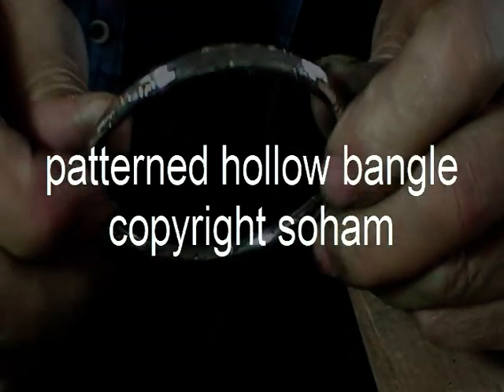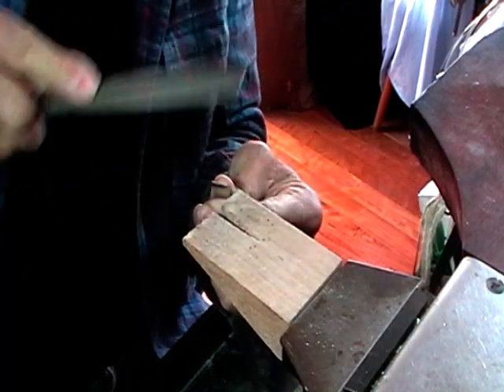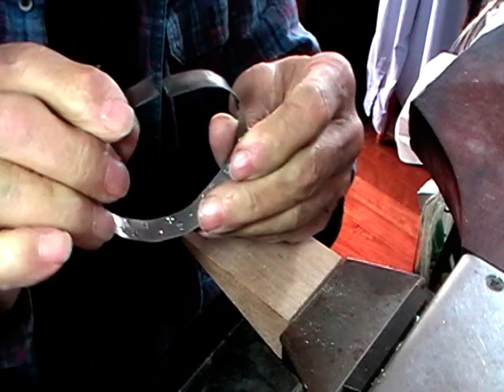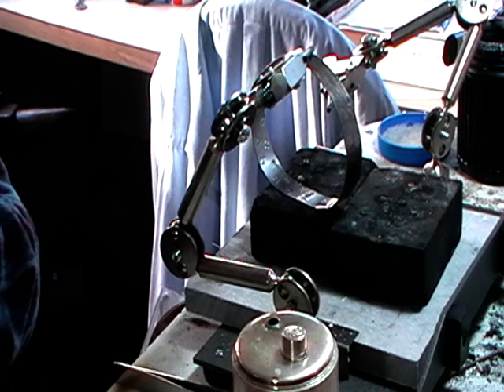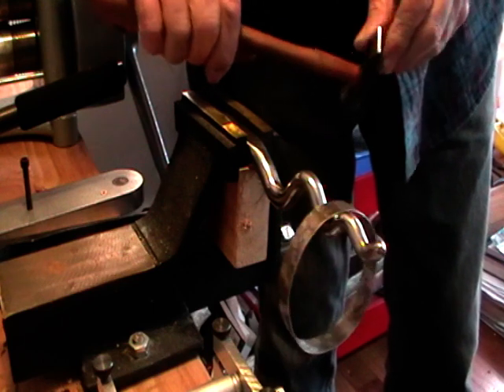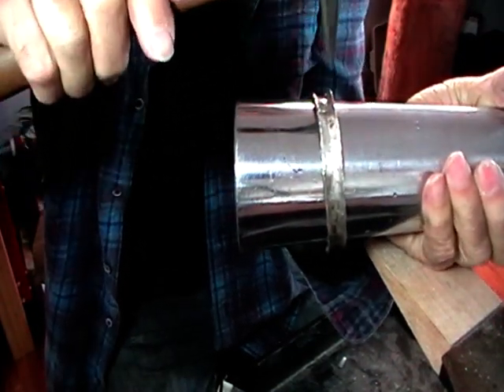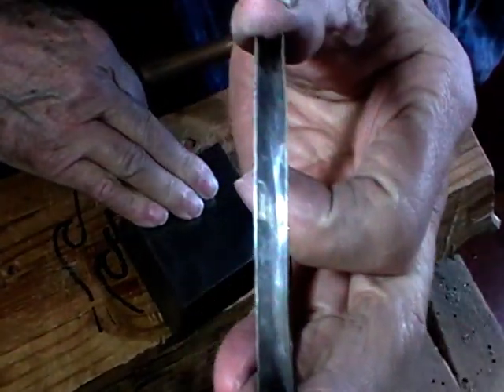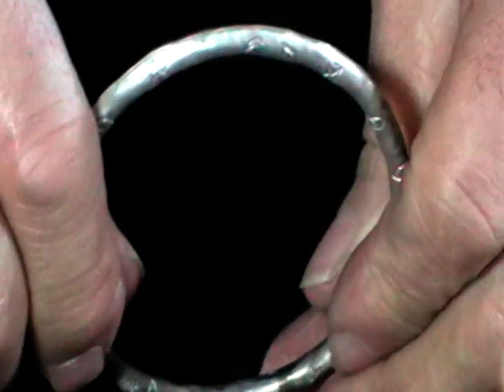patterned hollow bangle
how to make a patterned hollow bangle